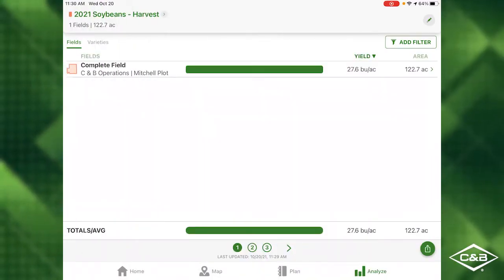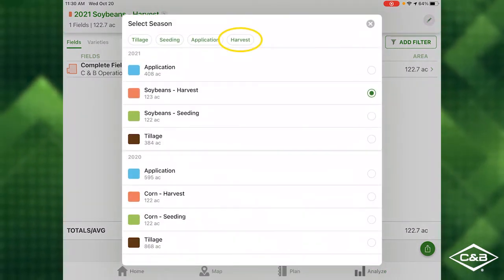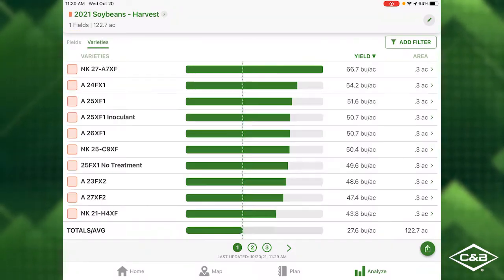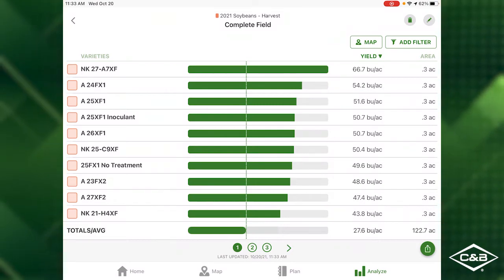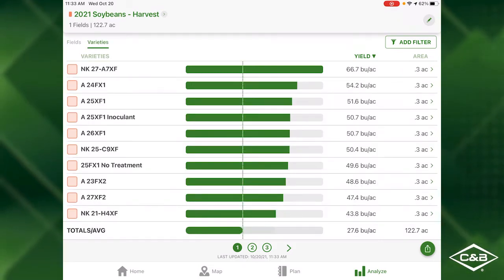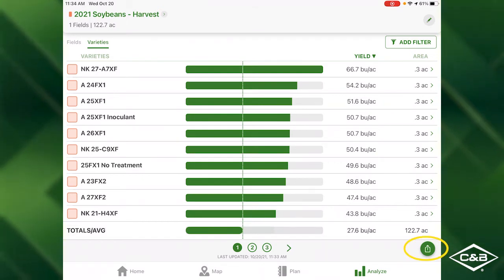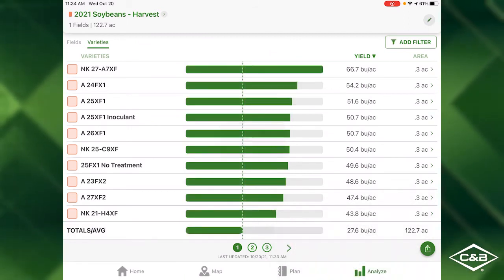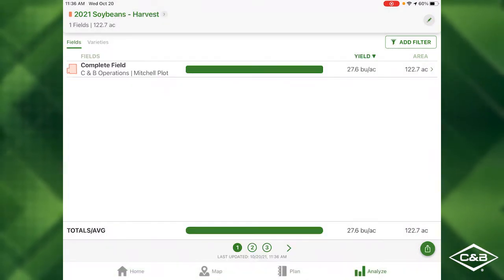Technology Thursday: Analyzing Harvest Data in Operations Center Mobile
In this week’s Technology Thursday, Wade Stein of the Support Center walks us through how to analyze harvest data in Operations Center Mobile. Whether you select “fields” or “varieties” you have options on how to interpret the data in the Operations Center. Exporting the data is simple. By clicking on the “share” feature, you can select how you would like to distribute your PDF.

For questions or more information, contact your local C & B Operations store or contact the C & B Operations Precision Ag Support Center at .

John Deere, Operations Center, harvest data tutorial